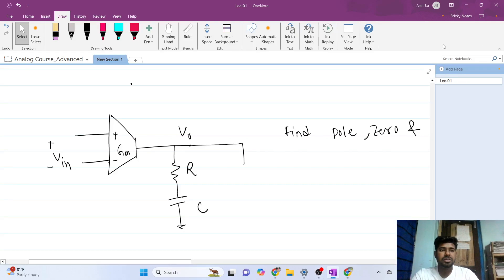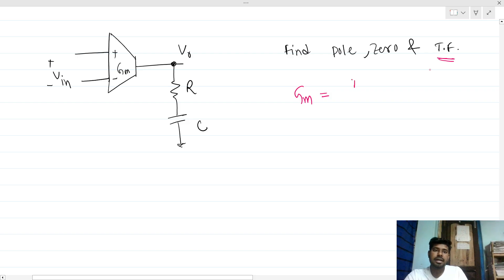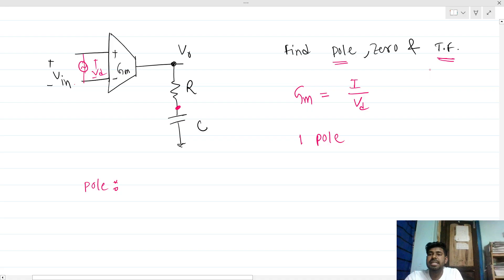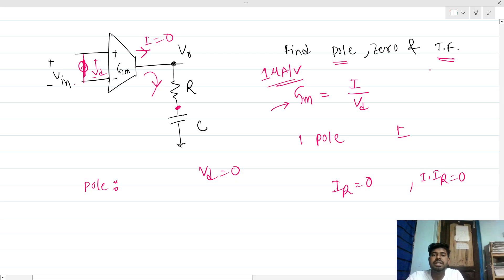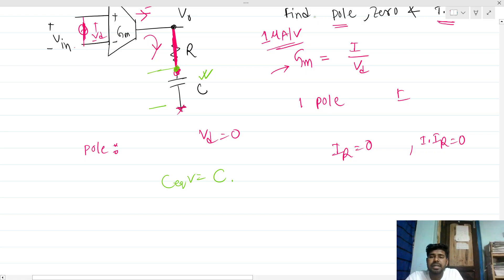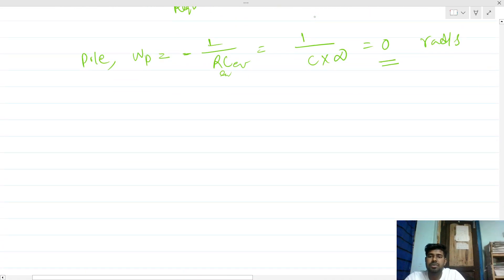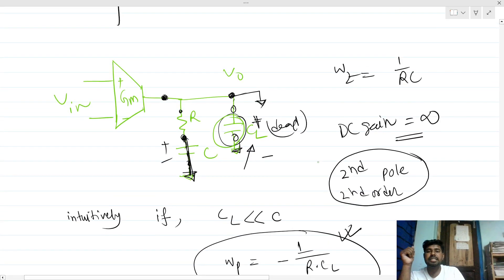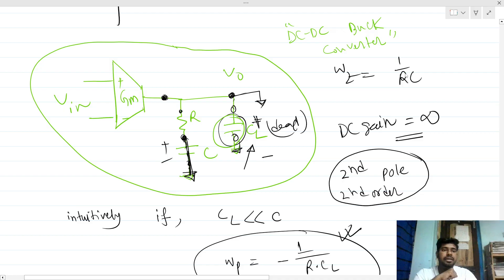Analog Design interview_ Find poles,zero and Transfer function and Draw Bode Plot || Amit Bar